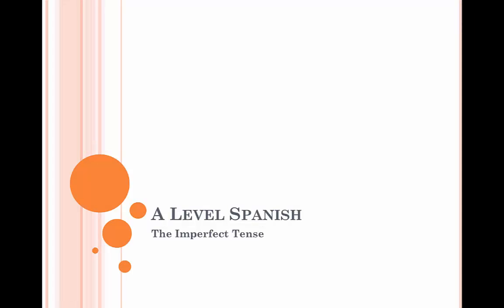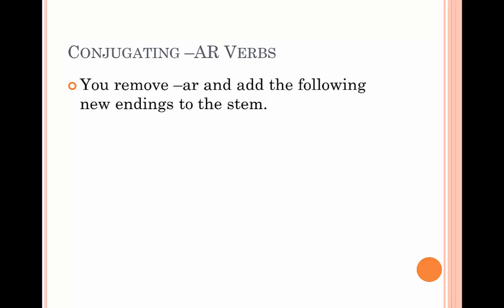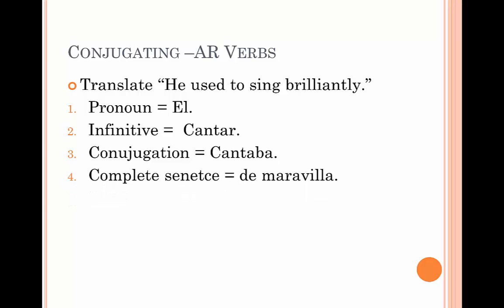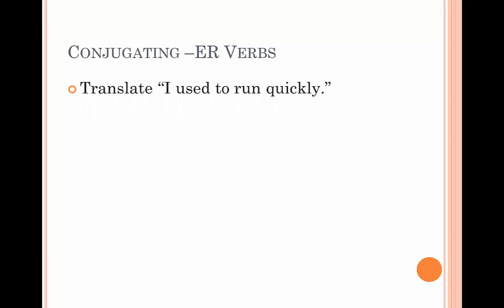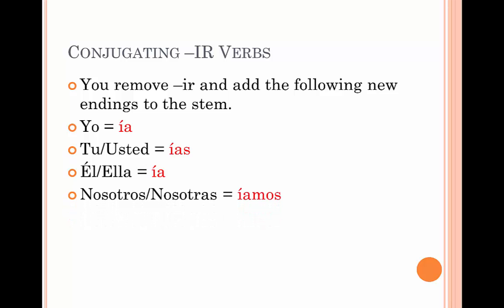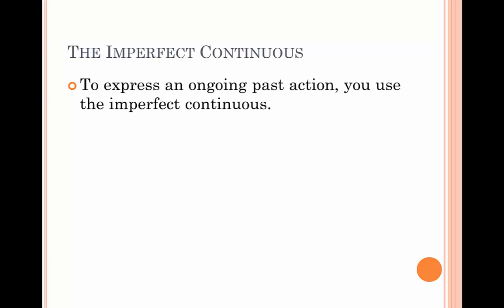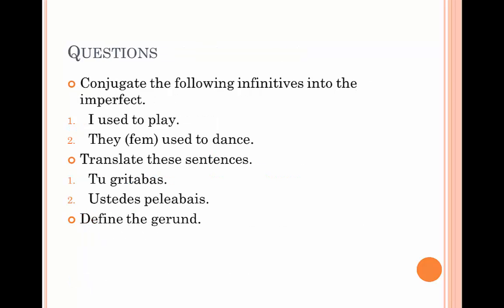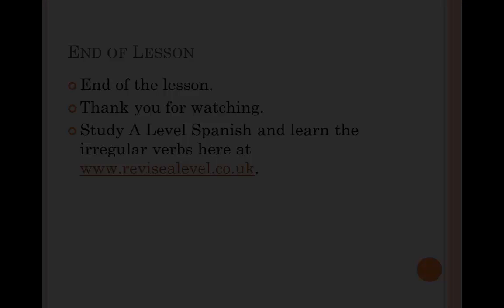A Level Spanish - The Imperfect Tense